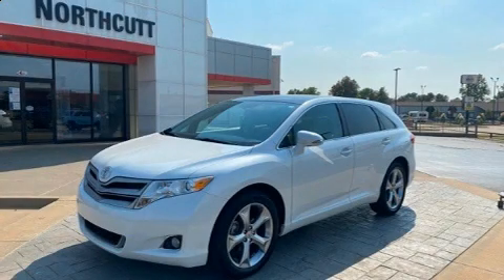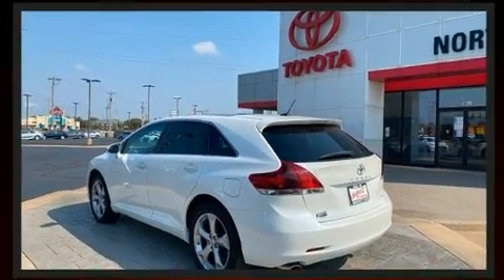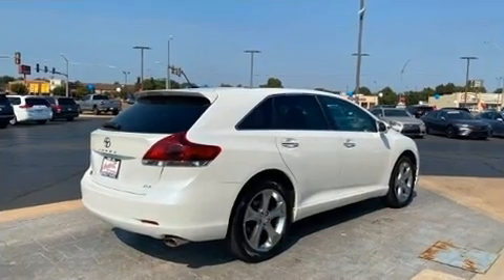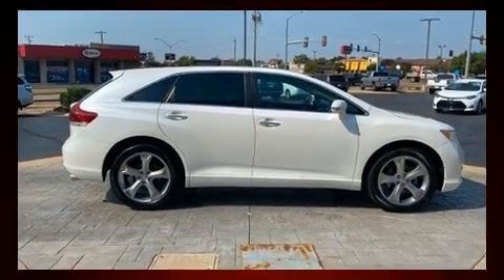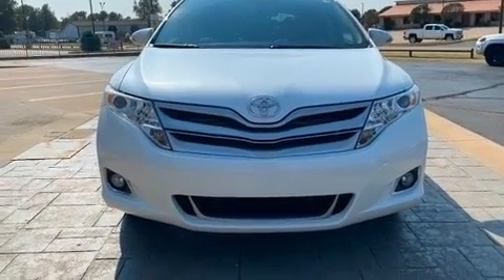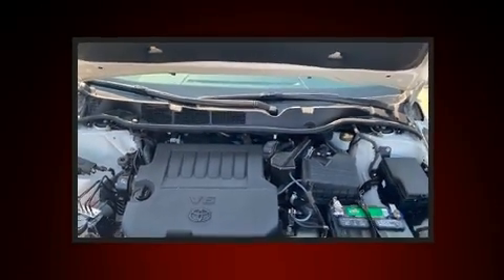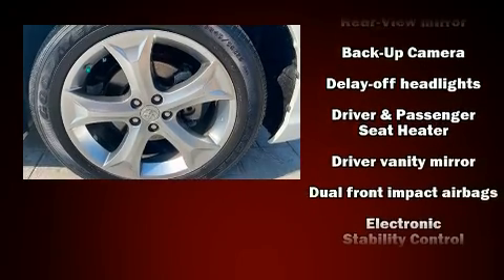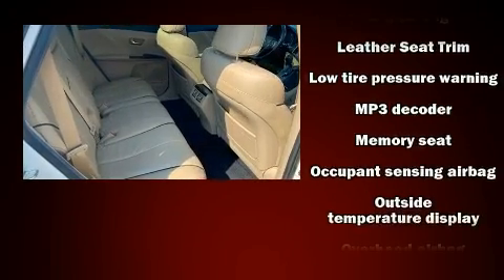2014 Toyota Venza XLE in Enid, OK 73703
Northcutt Toyota
3409 W Owen K Garriott

You can expect a lot from the 2014 Toyota Venza. Under the hood you'll find a 6 cylinder engine with more than 250 horsepower, and for added security, dynamic Stability Control supplements the drivetrain. Toyota prioritized practicality, efficiency, and style by including: delay-off headlights, a trip computer, an automatic dimming rear-view mirror, automatic temperature control, turn signal indicator mirrors, remote keyless entry, and cruise control. Enjoy your favorite music via the stereo system, which includes a CD player with MP3 capability, steering wheel mounted audio controls, and 6 speakers, enhancing the audio experience throughout the interior. Side curtain airbags deploy in extreme circumstances, shielding you and your passengers from collision forces. A Carfax history report provides you peace of mind by detailing information related to past owners and service records. Our team is professional, and we offer a no-pressure environment. They'll work with you to find the right vehicle at a price you can afford. We are here to help you.